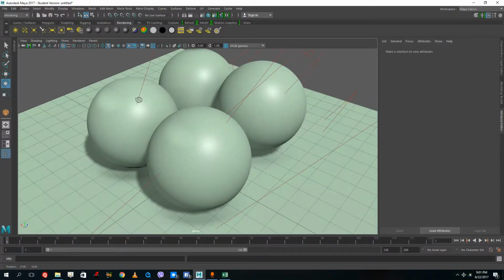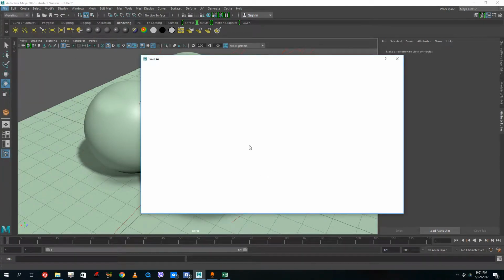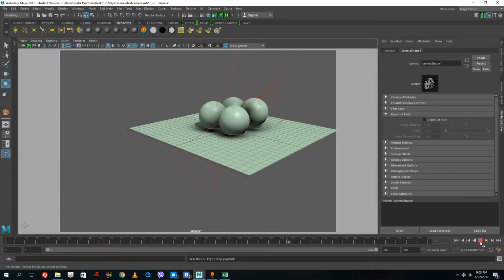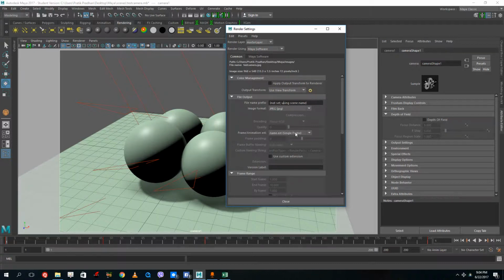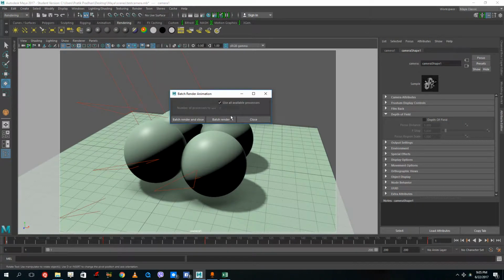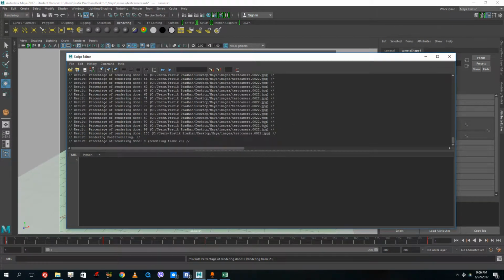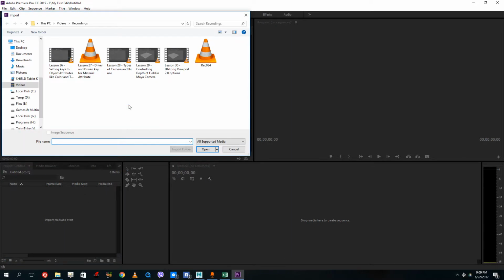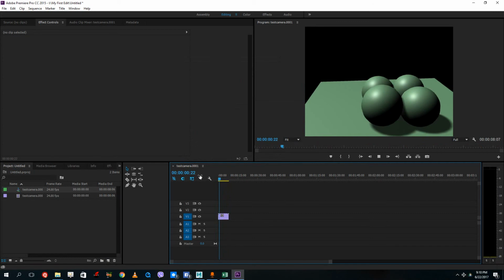Autodesk Maya - Lesson 31 - Batch Rendering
In this video the details about how batch rendering can be done in maya is explained
Learn the basics of using Autodesk Maya, including how to work with polygons and NURBs, utilze editing tools and work with different materials.

This tutorial was made using Autodesk Maya 2017, but is applicable to older and newer versions of Maya as well